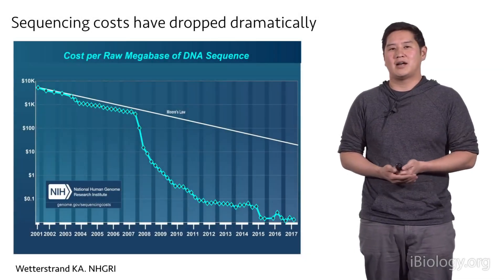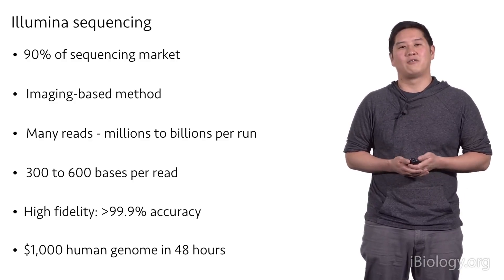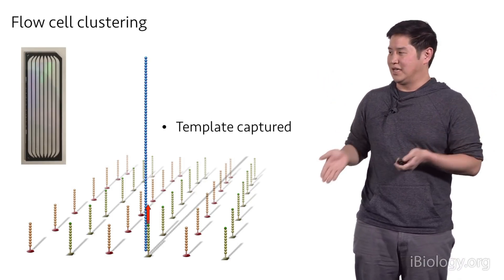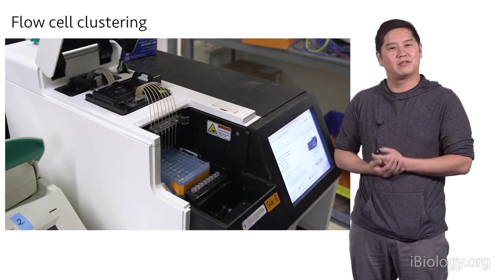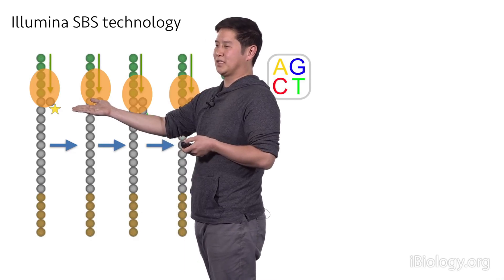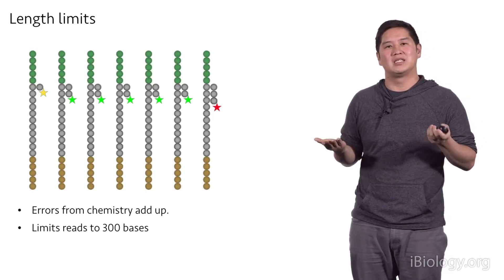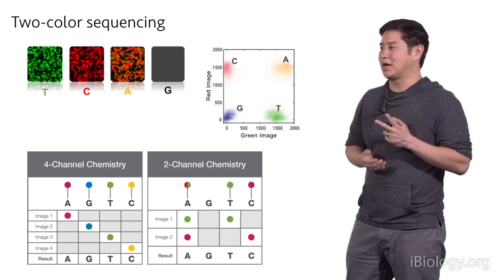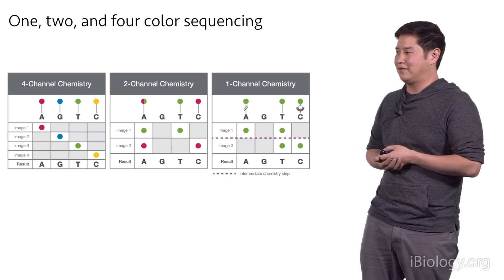Next Generation Sequencing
Over the past two decades, the cost of sequencing has dropped dramatically. Here is a chart showing you how much it costs to sequence 1 million bases of DNA. When the Human Genome Project completed in 2001, it costs almost 10,000 dollars. Today, we're approaching 1 cent to sequence a million bases of DNA, which represents a 1 million-fold drop in the cost of sequencing. If you follow this chart, you can see that there are several inflection points in 2007, 2010, and 2015, where prices had some fairly steep drops. These were largely driven by new sequencing systems introduced by Illumina, the dominant player in the next-gen sequencing market.